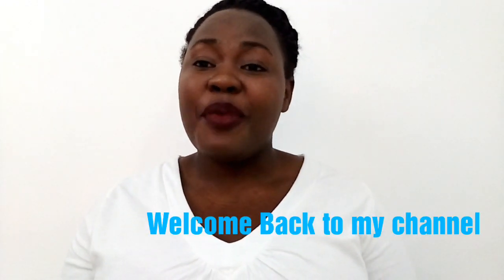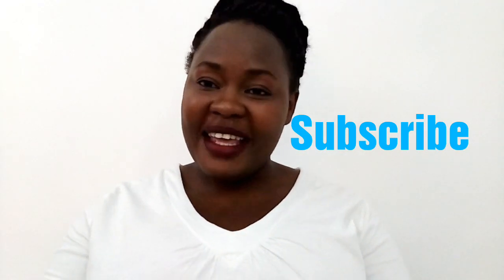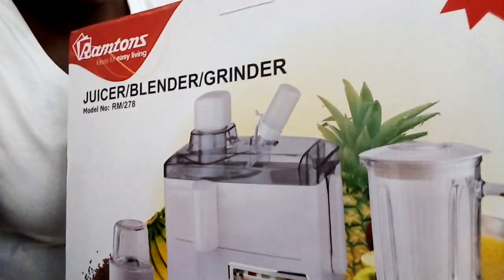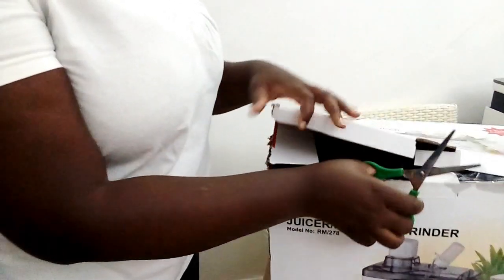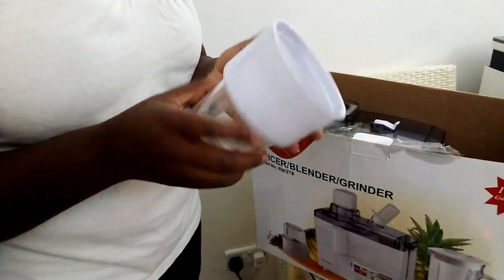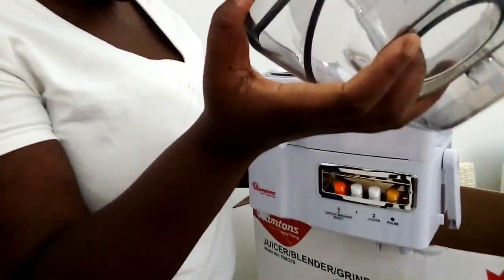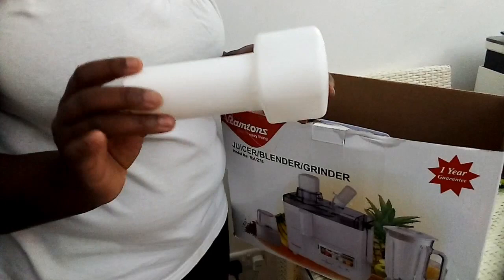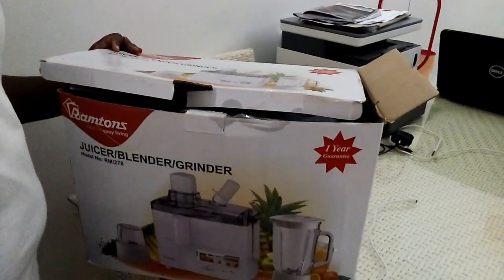UNBOXING 3 IN 1 RAMTOMS BLENDER (JUICER,BLENDER & GRINDER)